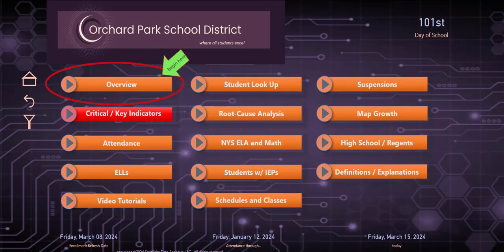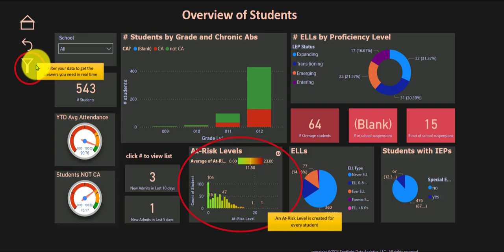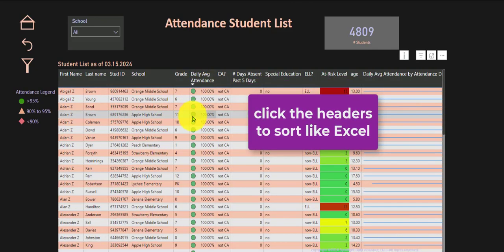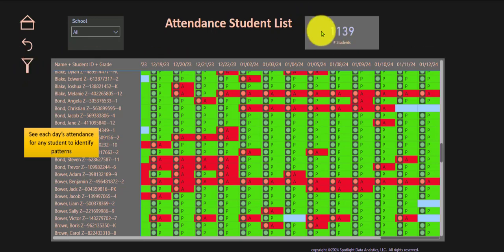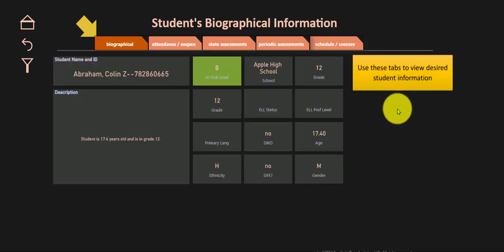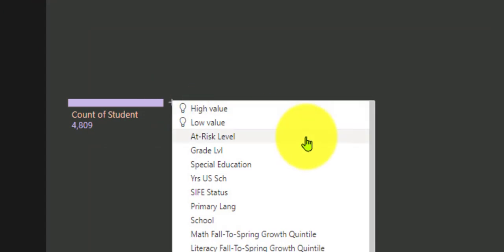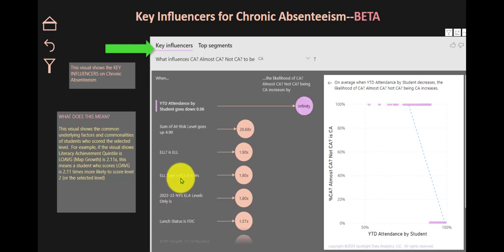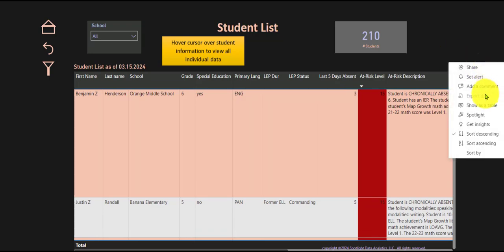Chronic Absenteeism and How to Leverage the Data to Uncover Underlying Commonalities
In this video, we show you how to leverage the data to uncover the reasons and commonalities of students who are chronically absent.

Do you know the ABCs of At Risk for students?  Attendance, Behavior and Course grades.  These high leverage data points are used to identify students most at risk in school so that schools can take preventive action as opposed to reactive action.

We show you data from different silos come together to create a comprehensive data system, from Excel files, Google sheets, SQL server, surveys, vendor-made assessment and data systems into one.

Typically, districts have their data in numerous systems managed by various staff—and even outside vendors.   District and school staff often have to log into multiple systems to obtain different data, such as state assessments, periodic assessments, attendance, course grades, suspension information, special education, English language learner data, finances, and compliance.

We are educators with a mission: to empower you by bringing all your data together into one system.  By breaking those silos, you log in and can see all your data in real time—all together and in one place. No need to log into multiple systems and ask seven or more staff members for a graph.

Our system will also recreate a research-based, at-risk level for each student that leverages artificial intelligence and monitors students at an unprecedented level.  The system creates alerts and sends automated messages to selected staff about students who may be reaching critical levels.